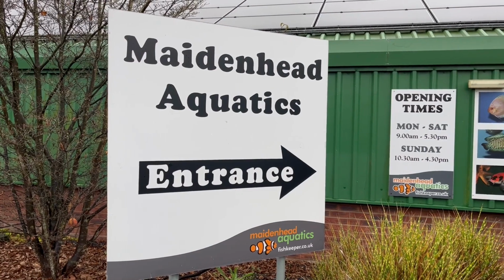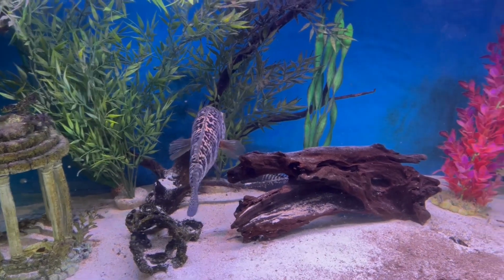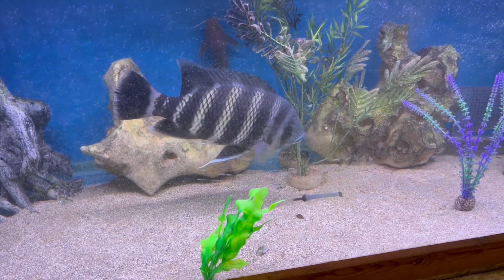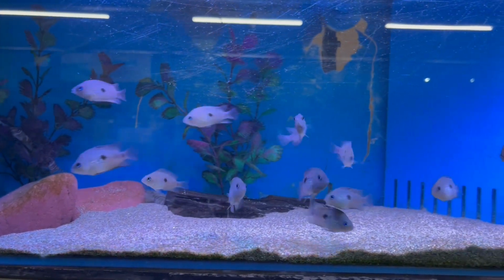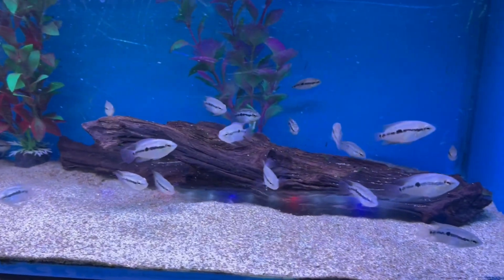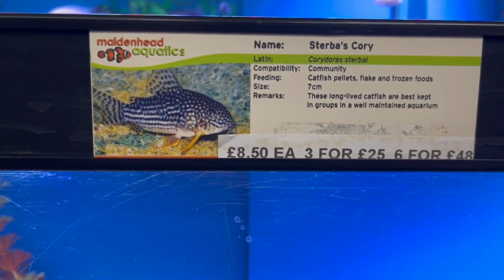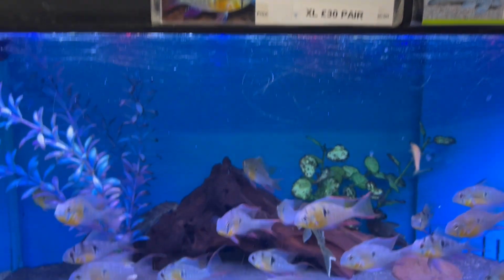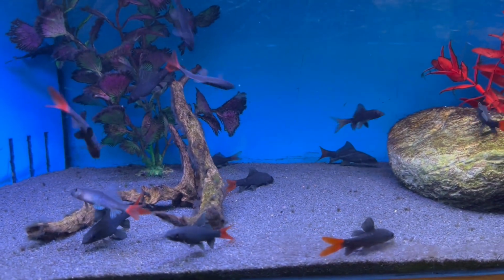Maidenhead Aquatics Wigan Shop Tour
A look at some of the Cichlids on display at Maidenhead Aquatics Wigan.